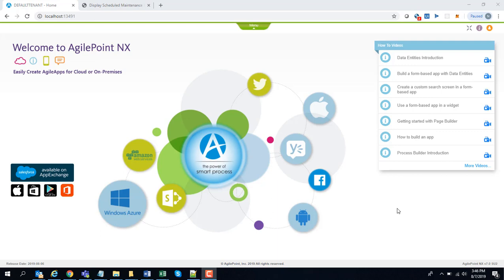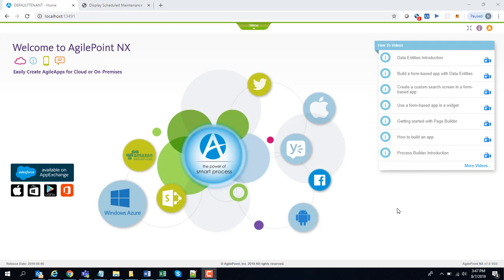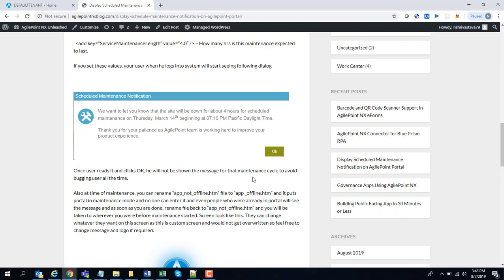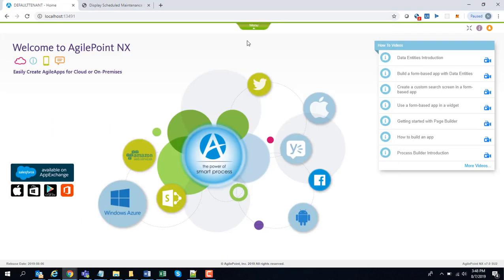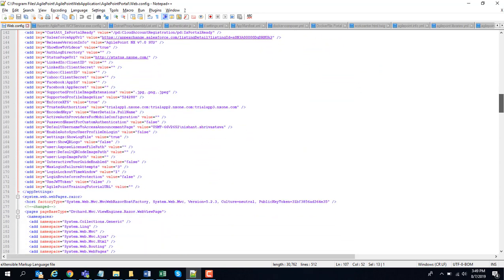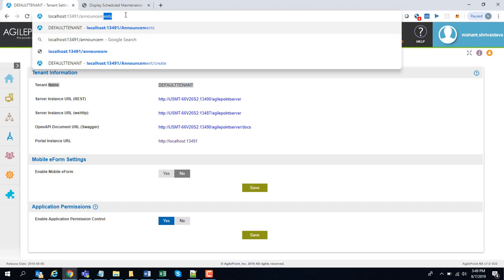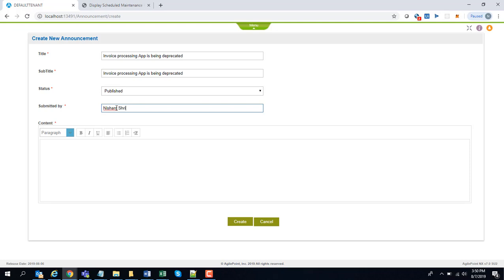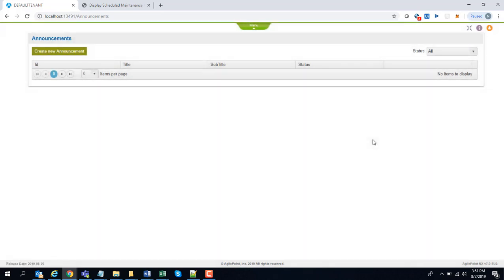Custom Announcements Through AgilePoint NX Portal